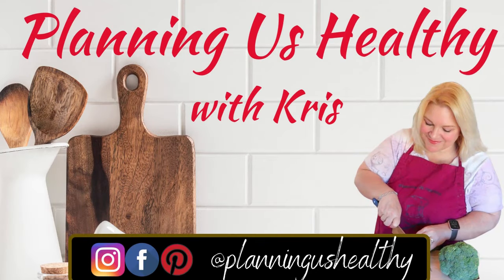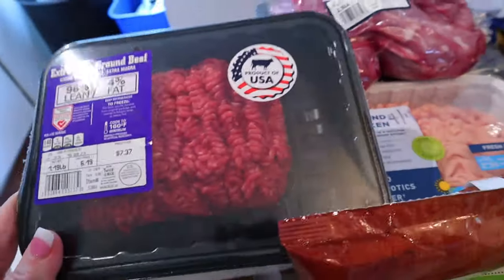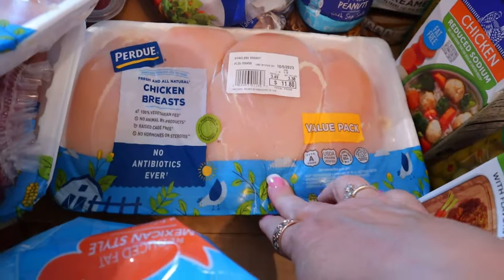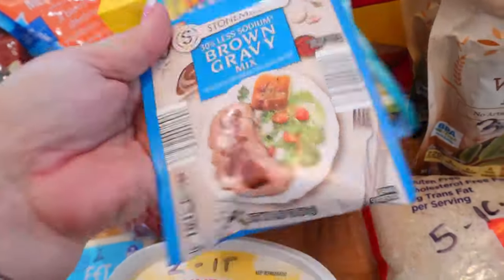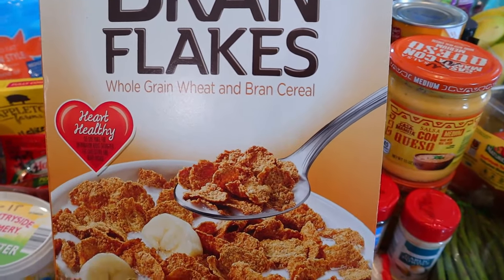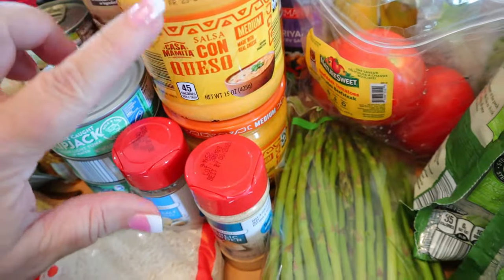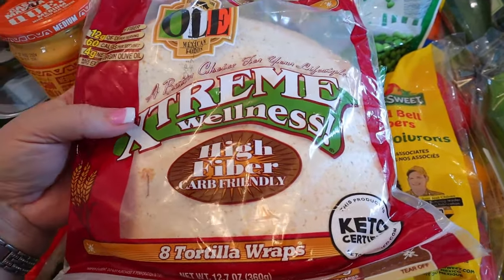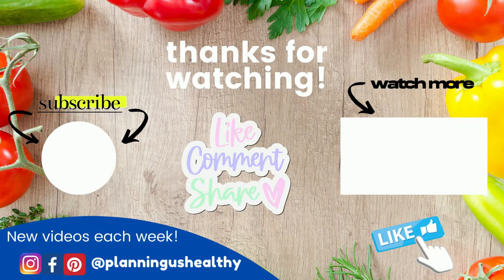ALDI GROCERY HAUL | RESTOCKING AFTER VACATION | WW POINTS & CALORIES | WEIGHT WATCHERS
I hope you enjoy this video. :)  I needed to restock my fridge and pantry after being away for a while with vacation, being sick, and my mom's car accident.  I'm so ready to get back to a normal routine!!